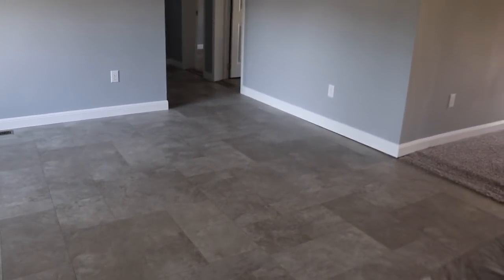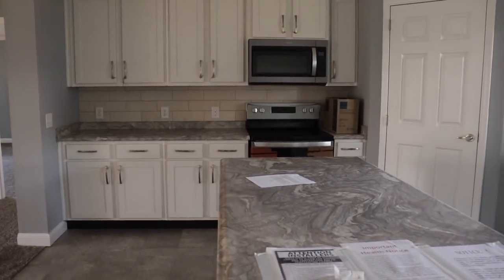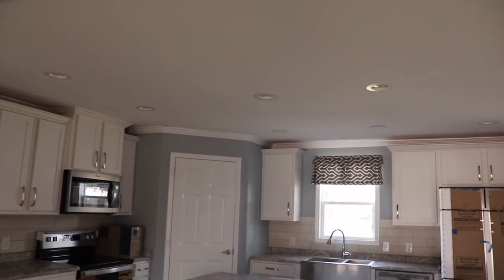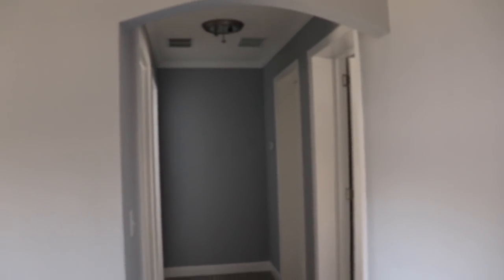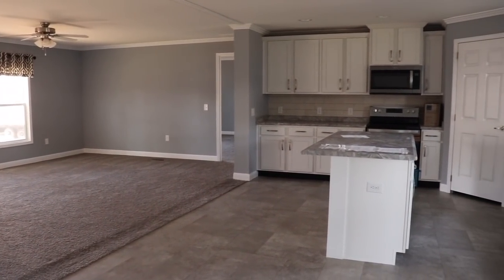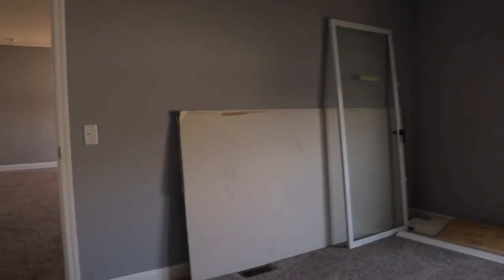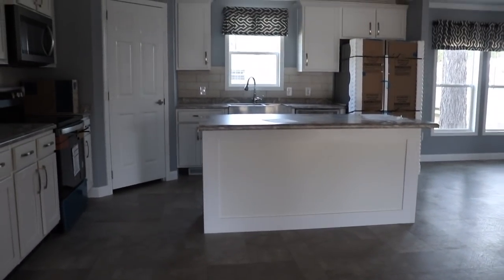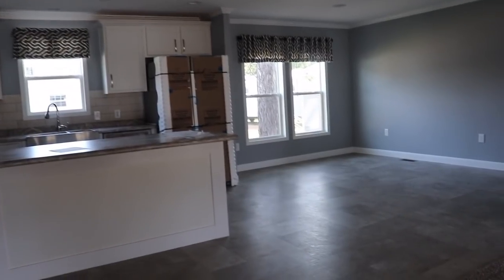Sunshine Homes Mobile Home Tour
Your going to love this! Enjoy!

$christielove1